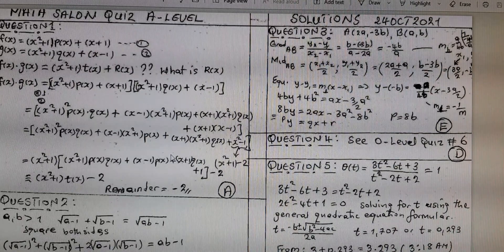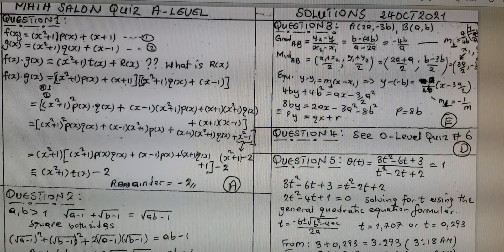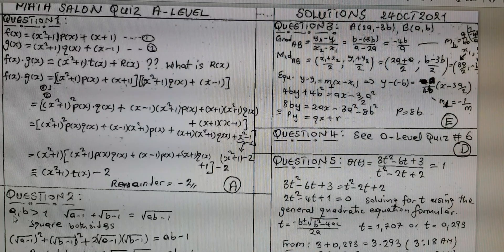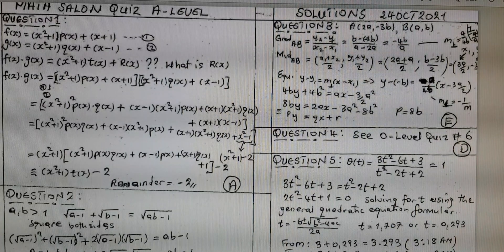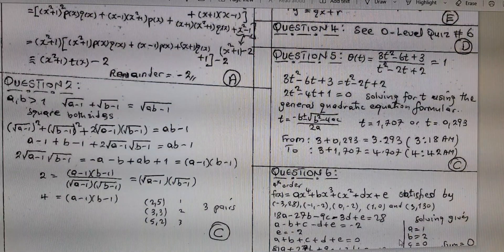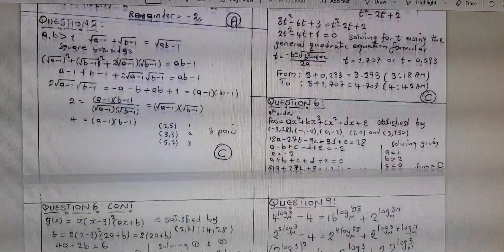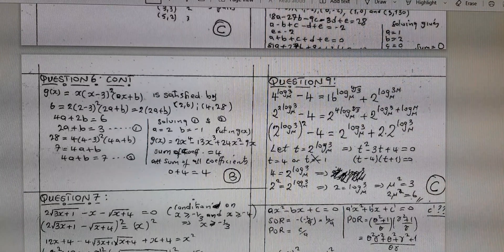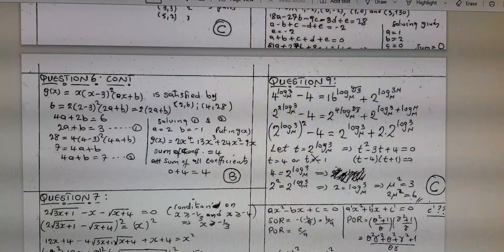MATH SALON QUIZ 24OCT2021 A LEVEL SOLUTIONS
proposed math SALON QUIZ solutions for  Lowersixth and uppersixth forms